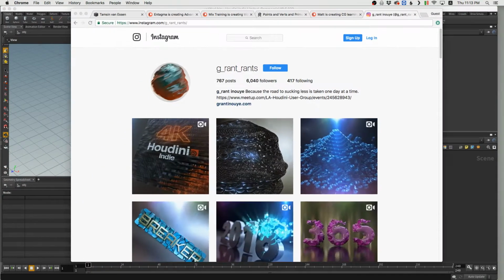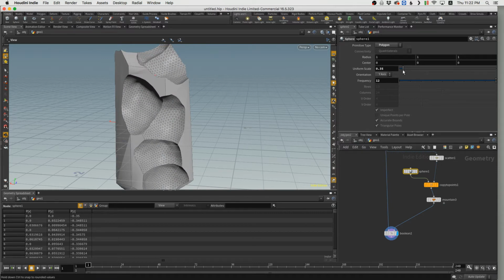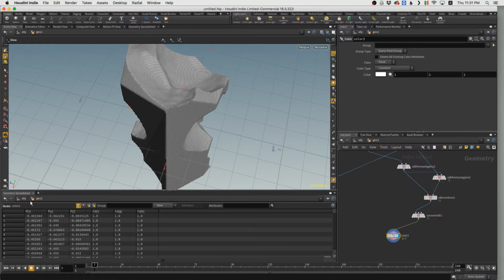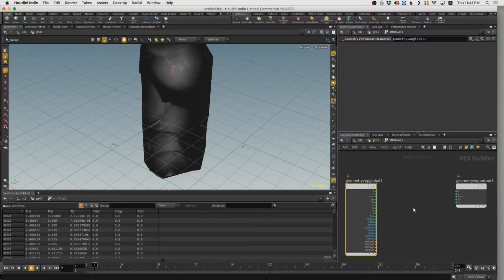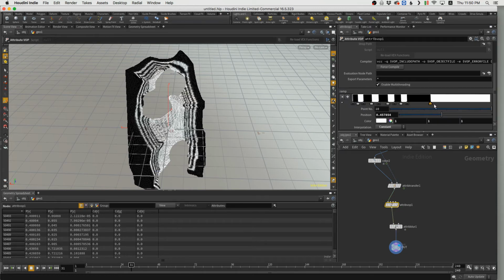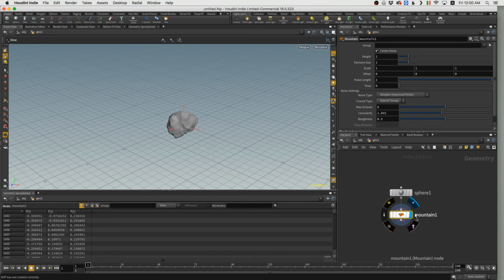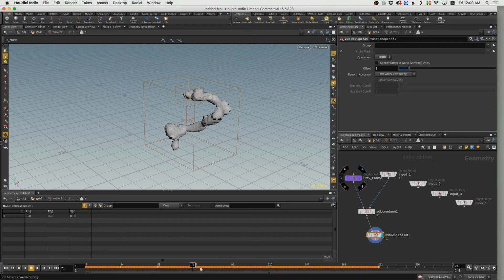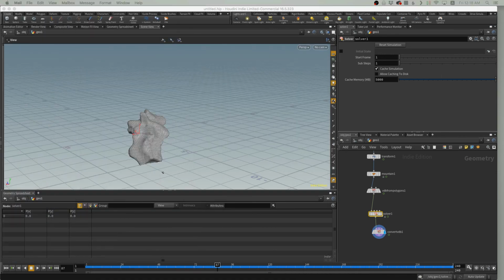Exploring Houdini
experimenting with houdini